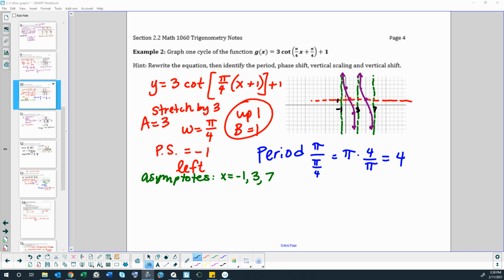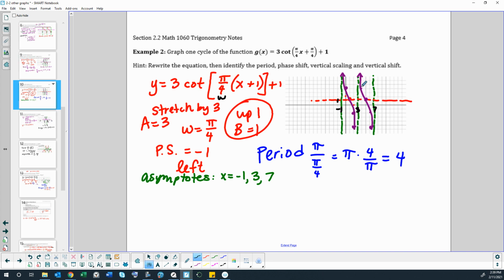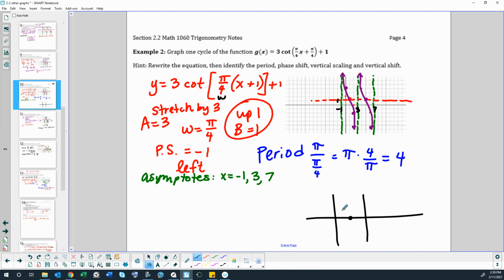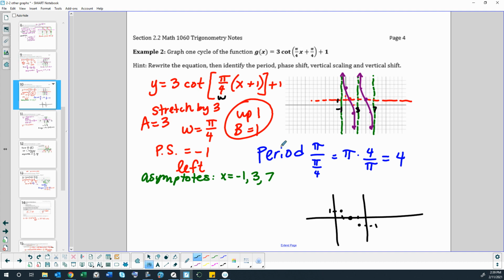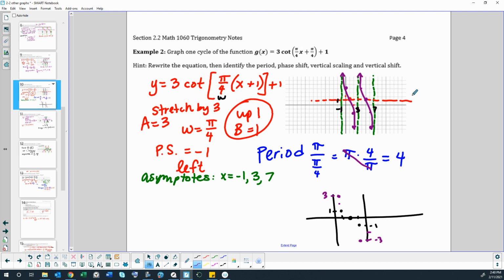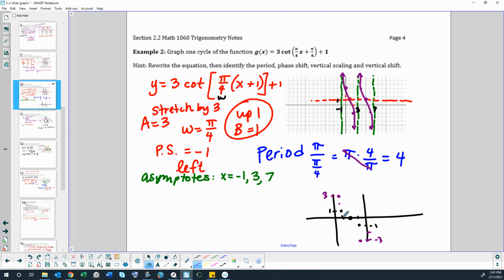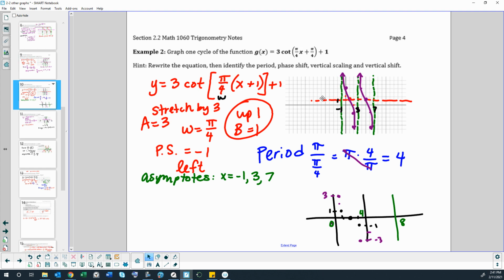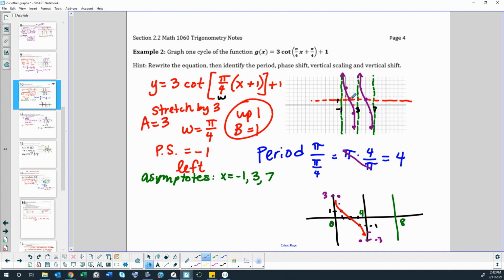Math 1060 2-2 example 2 corrected